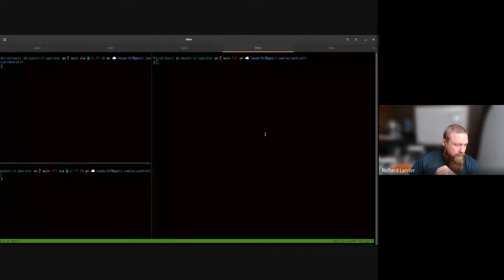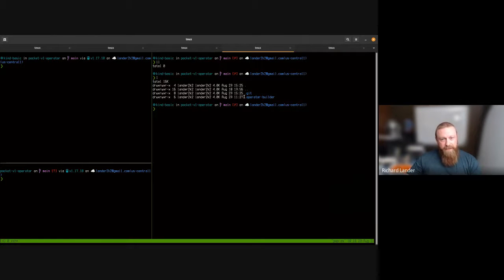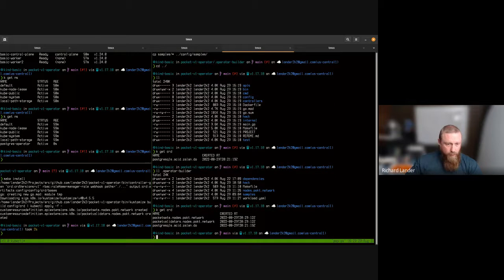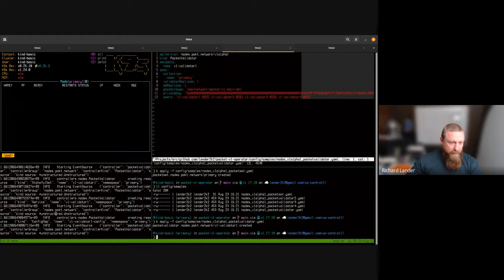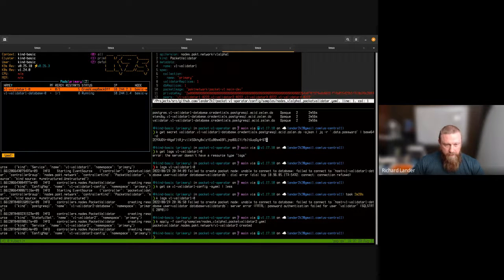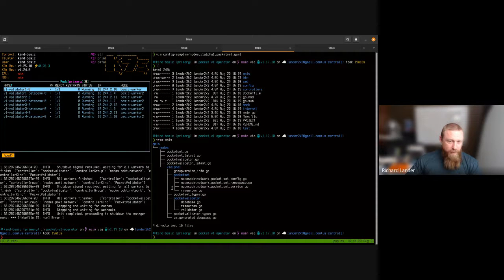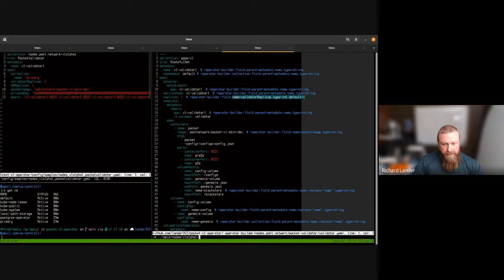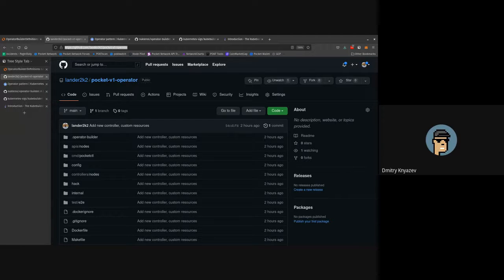Provisioning Pocket v1 Kubernetes Controller with Operator Builder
In this demo, Richard Lander from Stake Sauce presents the very first iteration of Pocket v1 Kubernetes Operator built on top of Kubebuilder with Operator Builder code generating tool.

Pocket core developers are working with external contributors to build tooling around Pocket v1. Learn more and get involved: